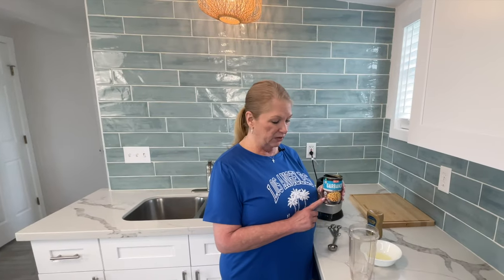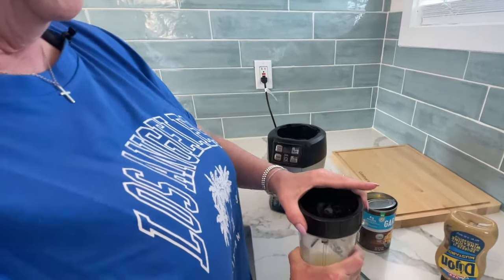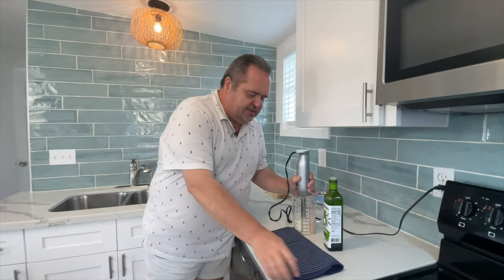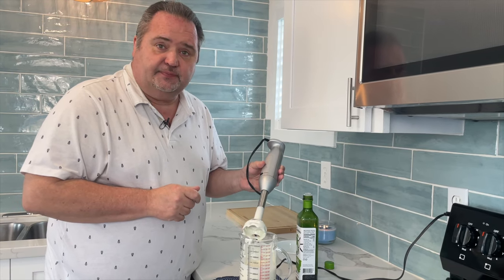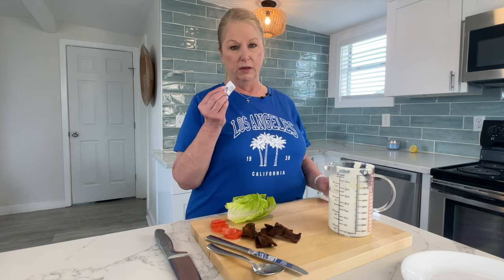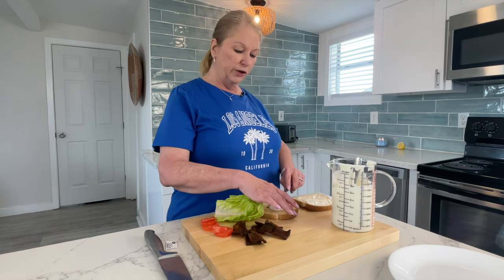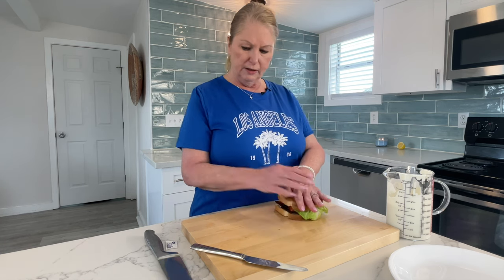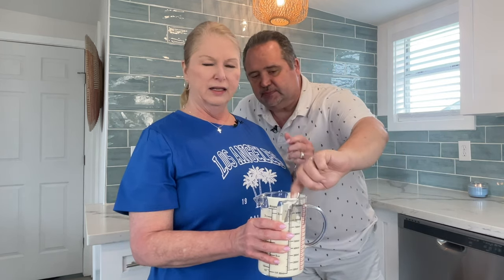How to make the BEST plant-based Mayonnaise!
Recipe Down Below.

In this video we show you how to easily make the BEST homemade plant-based mayonnaise you'll EVER taste!  Just 6 simple ingredients:  neutral oil, canned chickpeas, aquafaba (the liquid from the can of chickpeas), Dijon mustard, lemon juice, salt.   It doesn't get easier than that!

Plant-Bassed Mayonnaise by LivingTheAlleyWay

Ingredients:
- the liquid from a can of chickpeas (aquafaba)
- 1 tablespoon of canned chickpeas
- 1/2 tablespoon of Dijon mustard
- 2 tablespoons of fresh lemon juice
- 1 1/2 cups of avocado oil
- 1/2 teaspoon salt

Instructions:
- Add the aquafaba, chickpeas, Dijon mustard, and lemon juice to a high-powered blender
- Blend on high to fully liquify the chickpeas
- Pour the mixture into a beaker or high-walled bowl or cup
- Use the immersion blender to mix while SLOWLY drizzling in the avocado oil
- NOTE:  once the mayonnaise has thickened to your likeness, add the salt
- Blend just enough to fully incorporate the salt, about 5 seconds

Store in the refrigerator in an air-tight container.  The mayonnaise will keep well in the refrigerator for several weeks!  Tofu Bacon recipe down below...

Cool products used in this video:
- Nutri Ninja Auto-iQ Blender
- Cuisinart Smart Stick Immersion blender
- Glass Measuring Cup
- Cuisinart Cutting Board
- Avocado oil

These are some of our FAVORITE things we can't live without!:

- Instant Pot Air Fryer
- KitchenAid food processor
- KitchenAid mini food processor
- Mueller cleaver knife
- casaWare ceramic cookie sheet
- All-Clad cookware
- small white bowls
- large white bowls

Tofu Bacon by LivingTheAlleyWay

Ingredients:
1 package firm or extra-firm tofu with the liquid pressed out of it, thinly sliced
1/4 cup low sodium soy sauce, Tamari (gluten-free), or liquid aminos
2 tablespoons olive oil or vegetable oil
2 teaspoons liquid smoke
1/2 teaspoon rice vinegar
1/4 teaspoon vegan Worchestershire sauce
1 tablespoon agave nectar or brown rice syrup
1 tablespoon mushroom umami seasoning
1 tablespoon nutritional yeast
1 tablespoon onion powder
1 teaspoon smoked paprika
1/4 teaspoon cayenne pepper
1/2 teaspoon fresh cracked black pepper
1/8 cup water
Instructions:
Preheat oven to 350 degrees (bake on convection for best results, if you have a convection oven)
Add all ingredients except the tofu slices, in a shallow glass pan and whisk to combine
Lay each tofu slice in the liquid mixture, turning to fully coat each side
Allow the slices to sit in the liquid for a few minutes
Line a large cookie sheet with parchment paper
lay the slices out on the cookie sheet - do not overlap
Cook in the oven for 8-10 minutes
Turn the slices over and return to the oven for 4-5 minutes
Cook to your desired crispness - be careful not to overcook and burn the bacon
Remove from the cookie sheet
Keeps in the refrigerator for up to one week (but they won't last that long!)

Timecodes:
00:00 - Intro
00:46 - Blending the chickpeas, aquafaba, and Dijon mustard
02:11 - Adding the oil SLOWLY
04:14 - Making the sandwich
07:10 - Taste test
07:56 - Outro
09:26 - Anniversary pictures